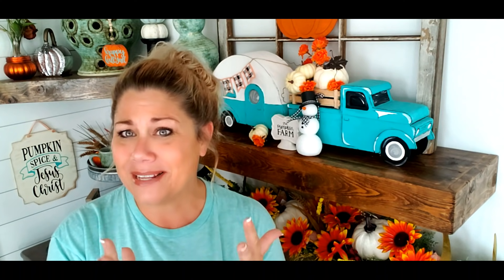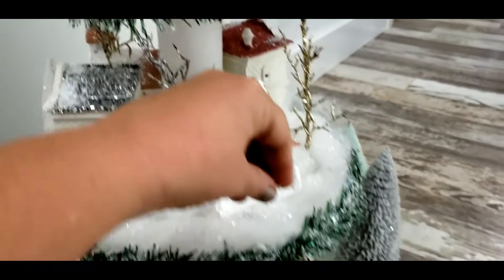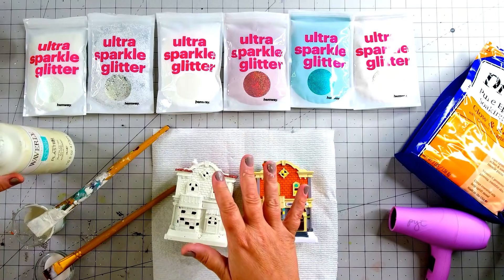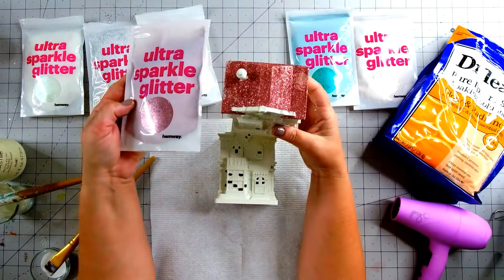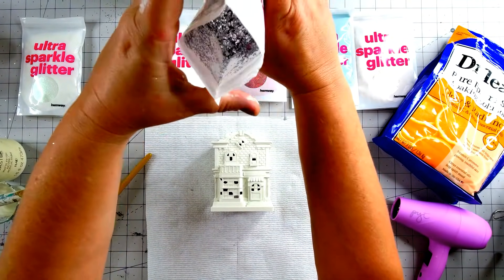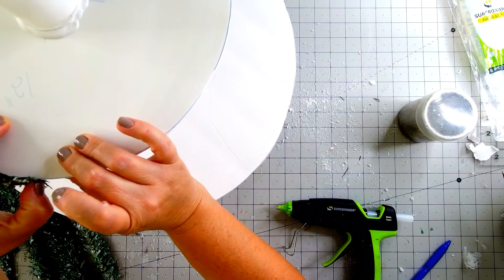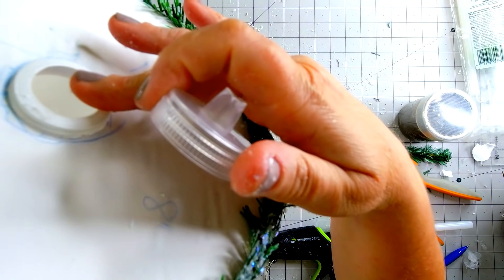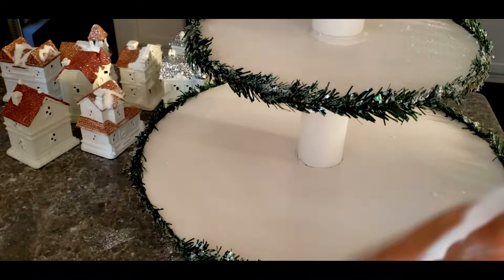WOWZERS! You Wont Believe What I Make From These Dollar Tree Items! MUST WATCH!! Christmas 2020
This is my first video for Christmas 2020, so I hope it was worth the wait! Im teaming up with @SweetUrbanRose  and we're both giving you our take on a Dollar Tree Christmas Village.  Wait until you see what I make from these Dollar Tree items!  I spent about $15 at the DT to make this, and the rest of the supplies I already had onhand. I think it looks like a super high end piece of decor that should cost a lot more!  I think you're going to agree that it is THE Best Dollar Tree Christmas DIY of 2020!
Dollar Tree Shopping List:
18" Christmas Tree
Poster Board
Garland Ties
Cobblestone Cottage Village
Condiment Bottle set
Faux Snow
Village Accessories (optional)
Glitter picks (optional)
Bottle Brush Trees (optional)
Large Bowl (optional)

Other Supplies Used:
Modge Podge
Cornstarch
Epsom Salt
E6000
**Surebonder Glue Gun~
**Surebonder ToughStiks~
**Hot Knife ~